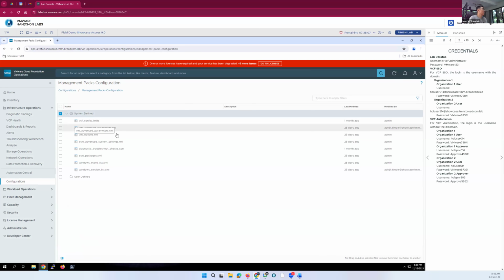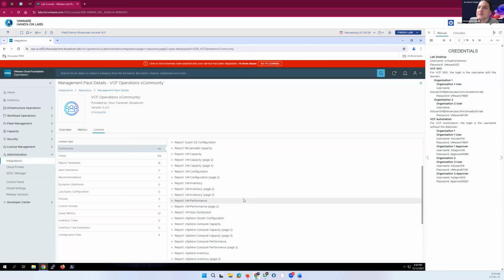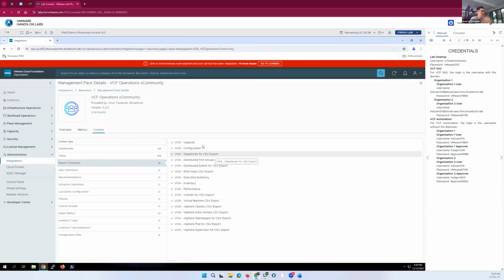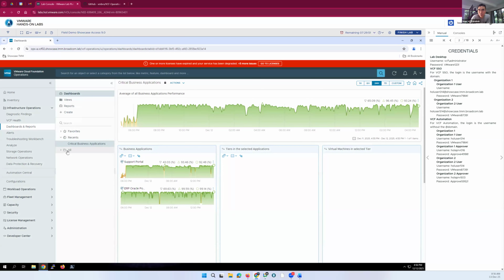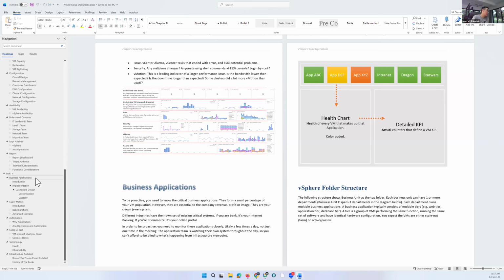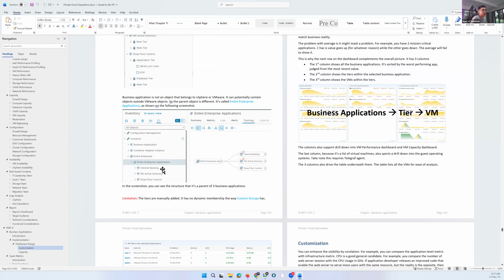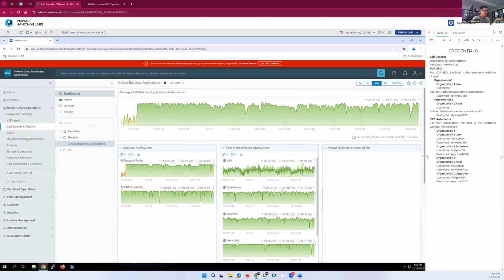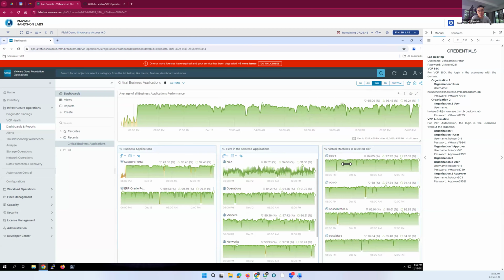Architect's Edge: VCF Operations Power Tools: Community-Driven Extensions for Real-World Architects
Private Cloud Architects across the globe have spoken: you want deeper observability, broader integrations, and the flexibility to tune VMware Cloud Foundation Operations to your environment — top-down from applications and Guest OS, and bottom-up into physical hardware.

In this special Architect’s Edge Live collaboration with Iwan “e1” Rahabok, we spotlight the groundbreaking work of Onur Yuzseven, Broadcom TAM (Turkey), who used the VCF Operations SDK to build a community-powered toolkit that dramatically expands what VCF Operations can do.

We’ll show you how these tools extend visibility beyond VMware, integrate cleanly into your existing operational workflows, and provide a launchpad for your own innovations. You’ll also learn how to contribute, collaborate, and elevate your presence in the global vCommunity — vExpert, VMUG, GitHub, VCP, VCDX, and beyond.

00:00 Live intro + where to watch/subscribe
00:37 Guest intro: Ewan (VMware/Broadcom) & what you’ll learn
02:14 Why customers need monitoring beyond VMware/vSphere
03:03 The “too many tools” problem (scripts, SolarWinds, Grafana, etc.)
03:41 Private cloud era: shift to VCF + APIs beyond vCenter
04:42 Building the Community Management Pack (SDK + engineering support)
05:43 Demo kickoff: Management Pack overview + GitHub source
06:44 Extending metrics: object types & DRS score example
07:57 ESXi advanced settings made easy (1,000+ settings surfaced)
08:25 Customization workflow + Brock Peterson how-to blogs
09:31 What’s included: dashboards, views, super metrics & reports
10:26 How to consume: out-of-box vs customizing for your environment
12:14 MP Builder vs this advanced approach (low/no-code vs deep customization)
12:45 Community development model: GitHub discussions/requests/contributions
13:47 Why build on VCF Operations (DB/reporting/alerting built in)
15:15 Business-critical apps: focusing on the 1% that matters most
17:50 Demo: Business Application objects and infrastructure drill-down
19:29 Super metrics, thresholds, color-coding & trend charts
22:39 Summary + next session with Owner (code deep dive)
23:40 Version support roadmap (VCF Ops 9 now; targeting 8.1.8)
26:19 Closing remarks, Q&A, comments, and newsletter